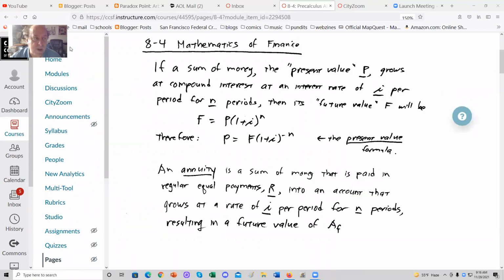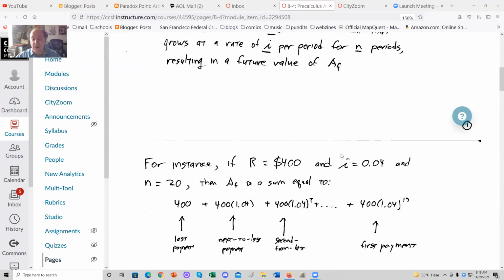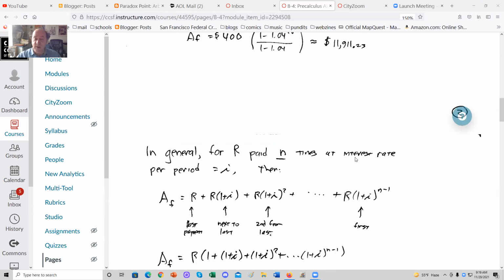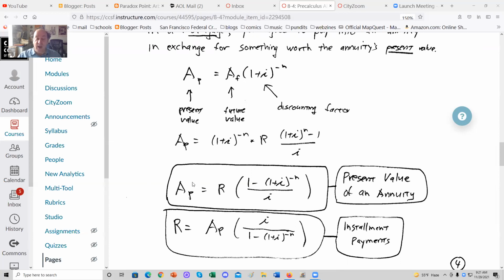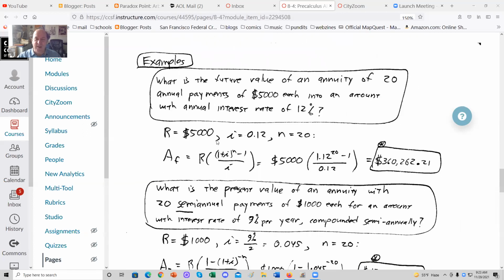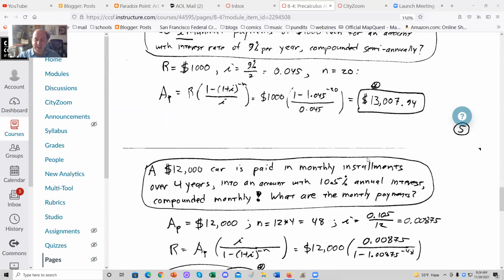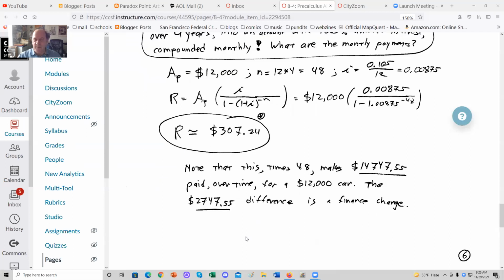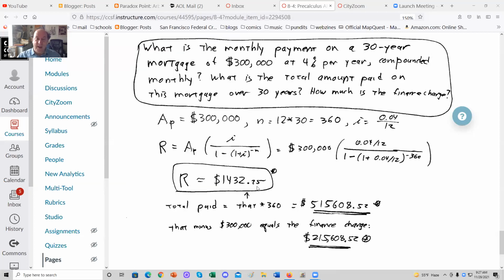fall 2021 90 8 4